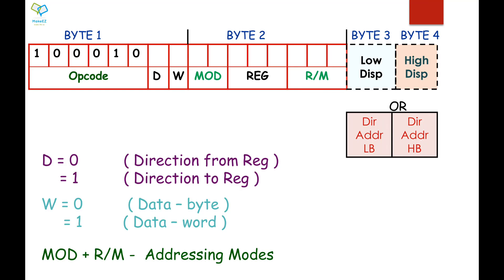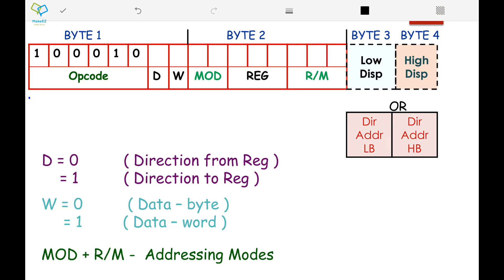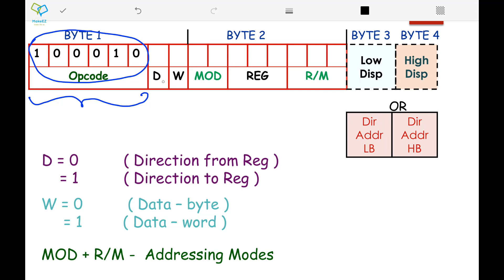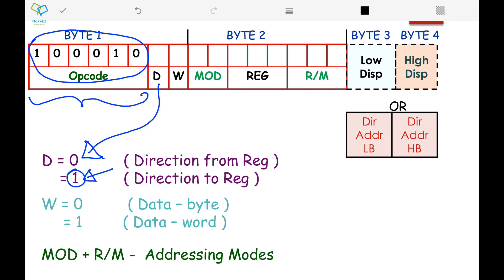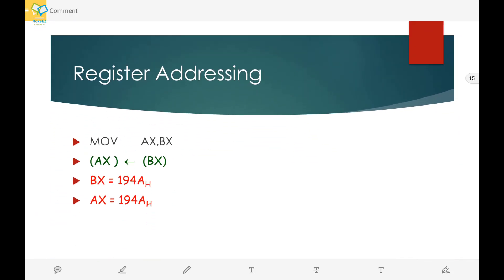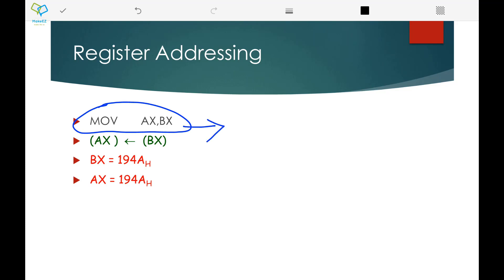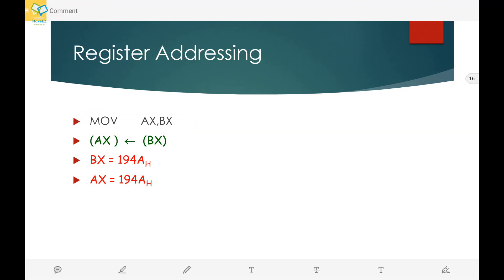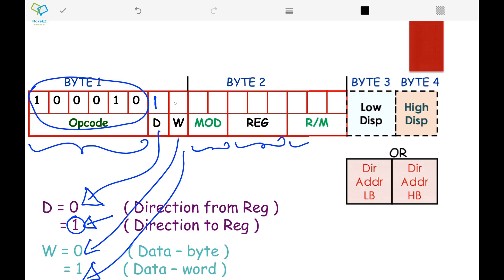Assembly to machine instruction for 8086 Microprocessor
Step by Step method of Converting Assembly Instruction to Machine Instructions